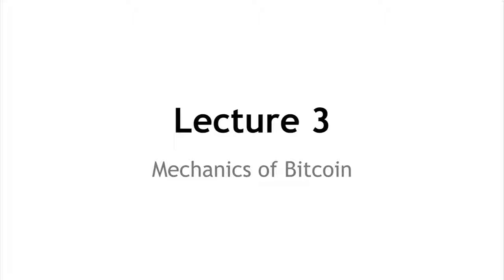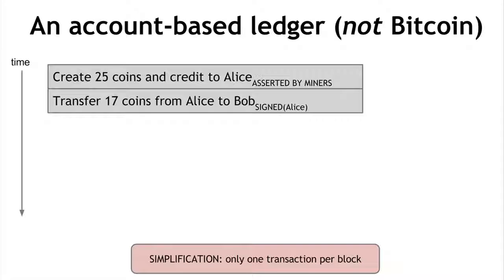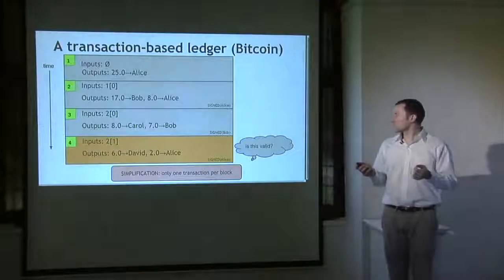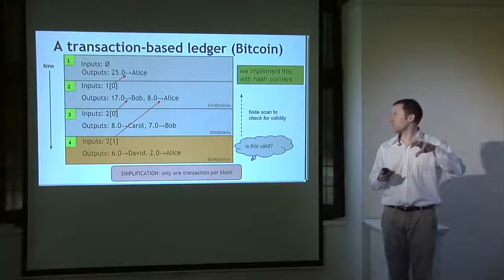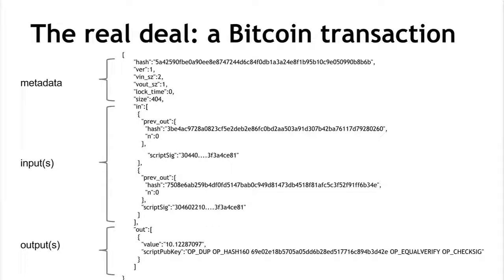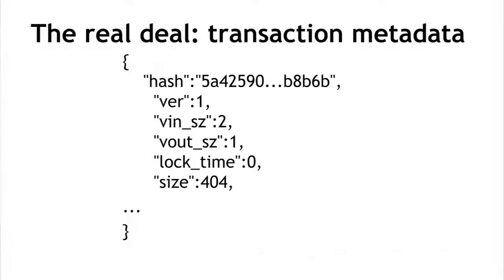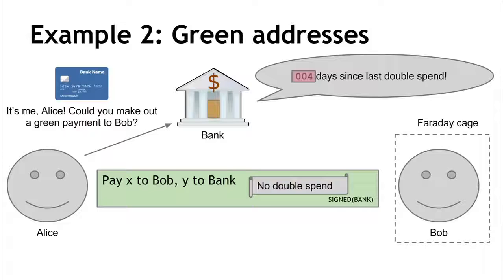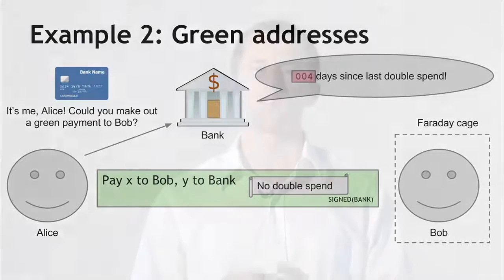Lecture 3 — Mechanics of Bitcoin